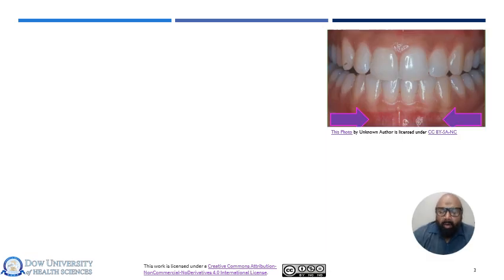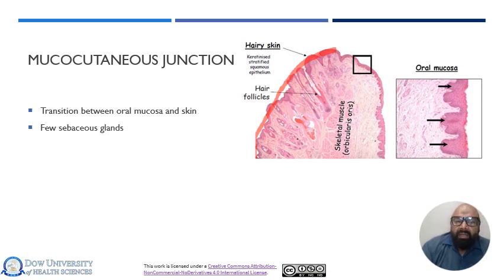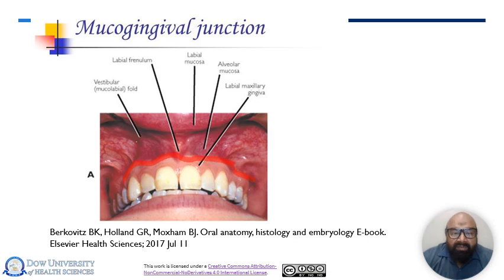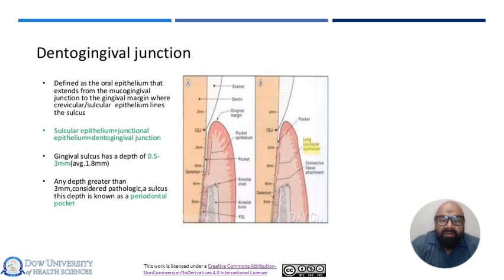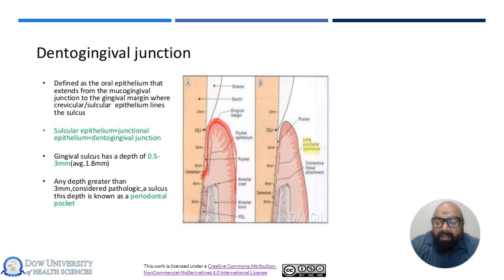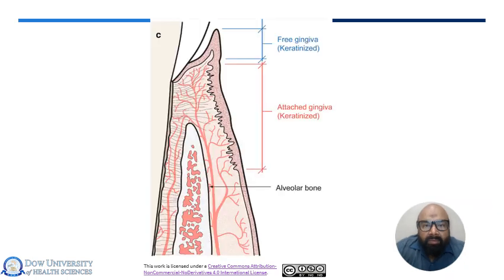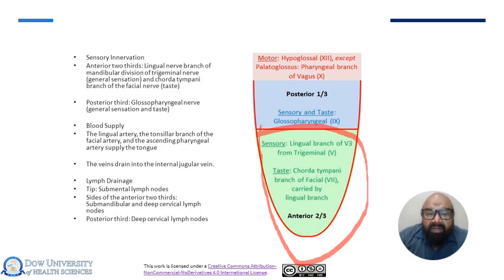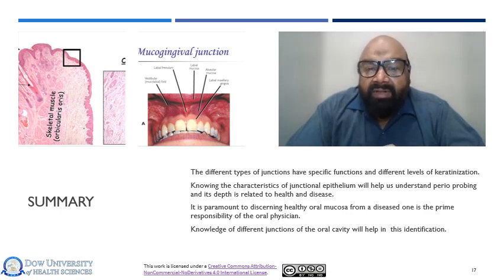Junctions of the oral mucosa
By the end of this video, one can relate the different junctions in the oral cavity, compare and contrast the different junctions in the oral cavity and
relate these junctions in health and disease.